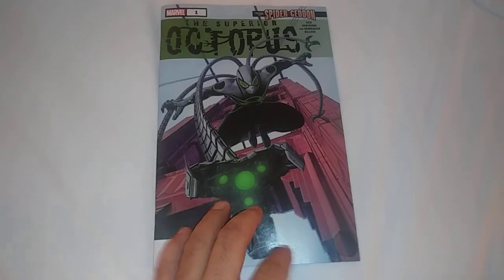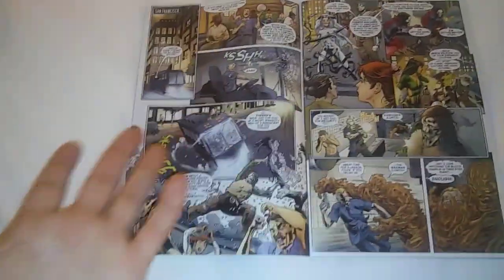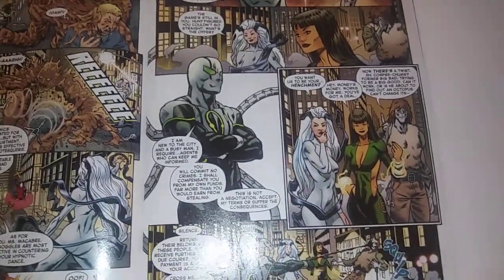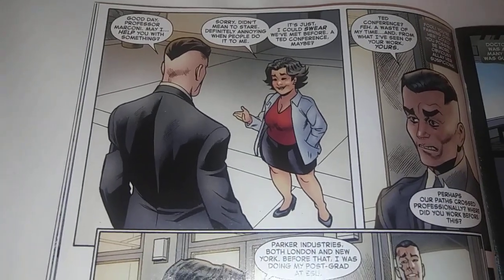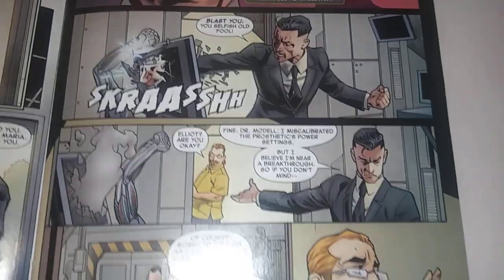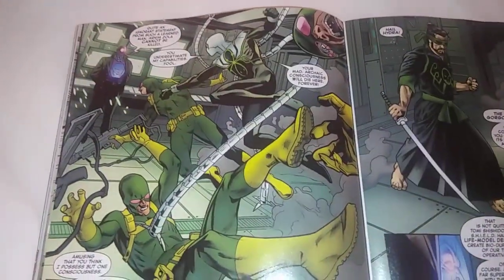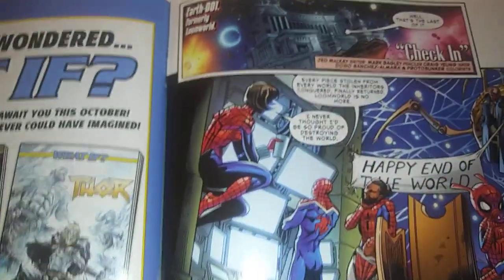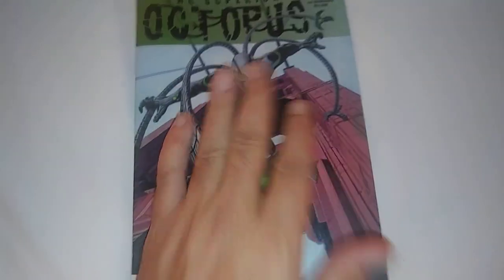Superior Octopus #1 - I Have Nothing Clever To Say, Just Get This Book!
Christos Gage's Otto is fantastic. I can't say enough good things about this book. I was iffy on  Hawthorne's art, but warmed up to it.

Otto does need a new costume, though.